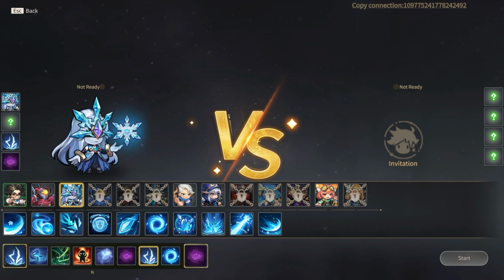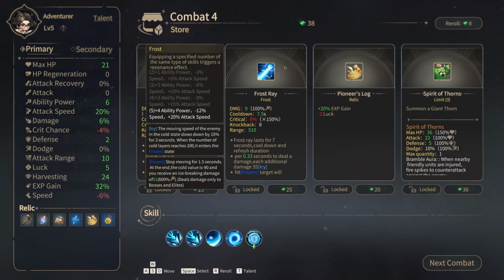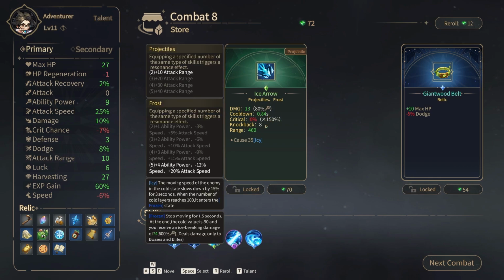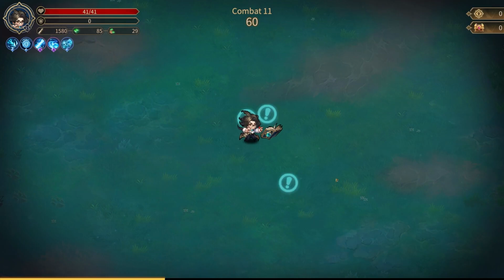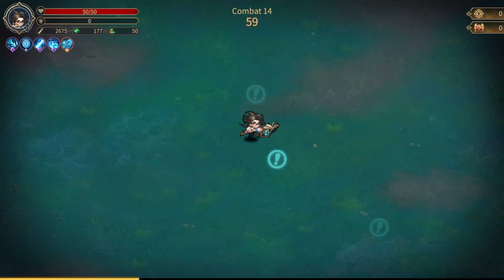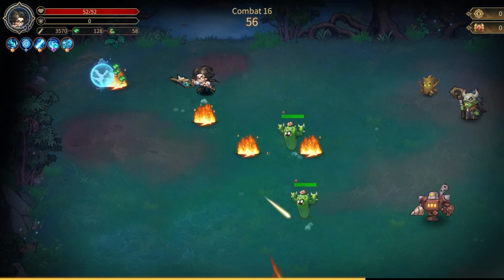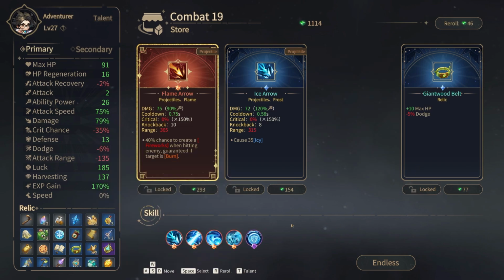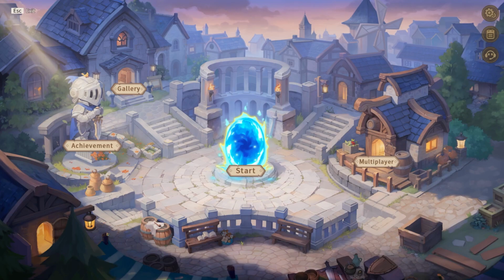The BROTATO-LIKE BULLET HEAVEN You Didn’t Know You Needed! | Darkchaser: Battletide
Darkchaser: Battletide Bullet Heaven First Impressions Gameplay - Review

Darkchaser: Battletide is a Bullet Heaven game where you play as a hero in a monster-infested world, using various skills and relics to arm yourself and battle countless enemies. You can also join online battles, challenge other players, and grow stronger through levels!